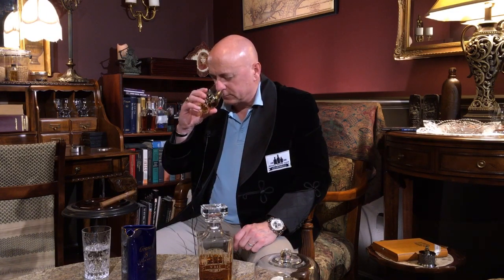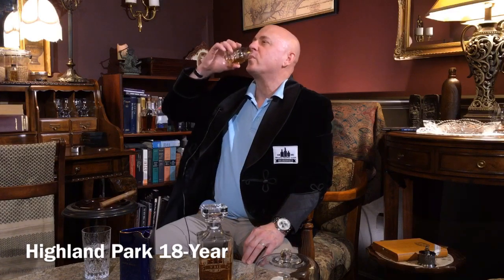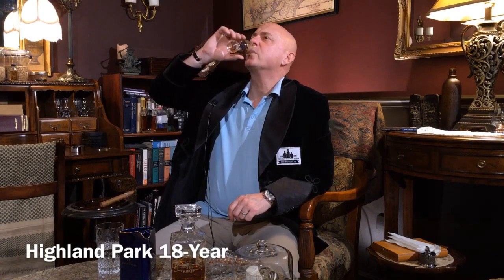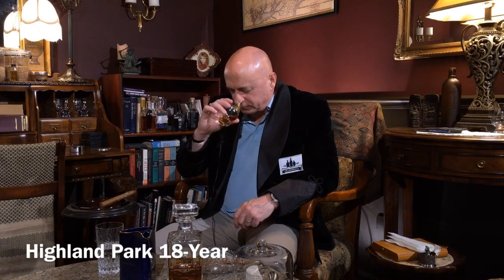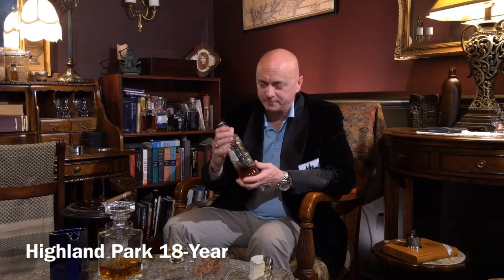TW’s Whiskey Blind 005 Highland Park 18-Year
A blind tasting of Highland Park 18-Year single malt scotch whisky pared with almonds, cheese, dark chocolate, and a cigar.